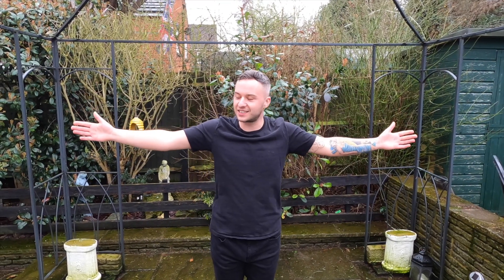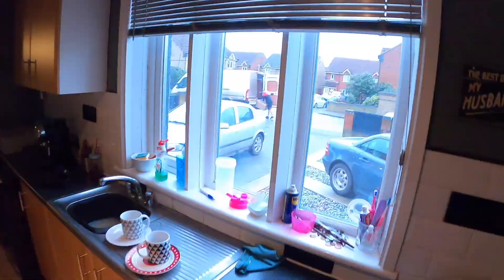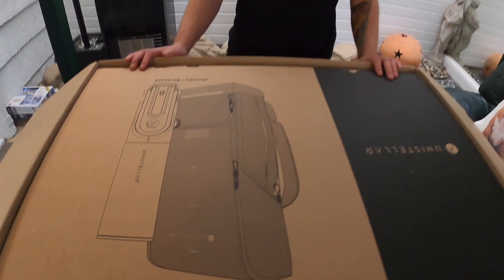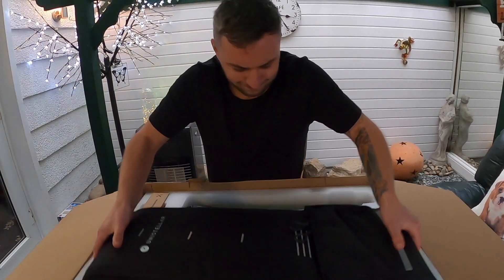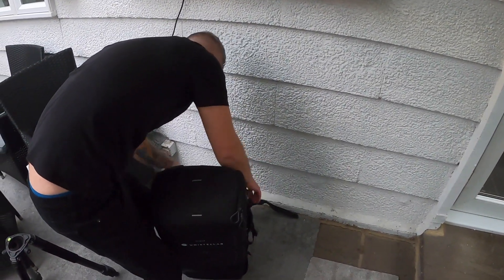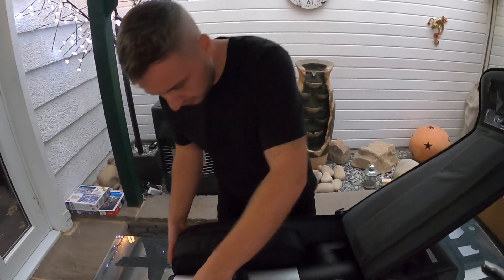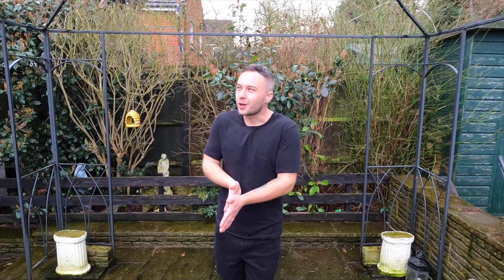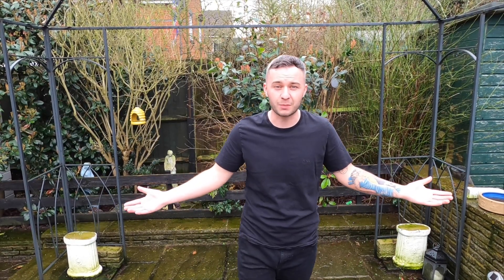My eVscope Unboxing and First Light! Astronomy for Everyone!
This video is about my eVscope Unboxing. After being part of a kickstarter to contribute towards developing a new reveloutionary telescope that allows everyone to be able to enjoy astronomy and astrophotography with minimal prior skill or experience, all while having the ability to contribute towards science as you gaze. This is my first Vlog and edited video of any kind, please enjoy!